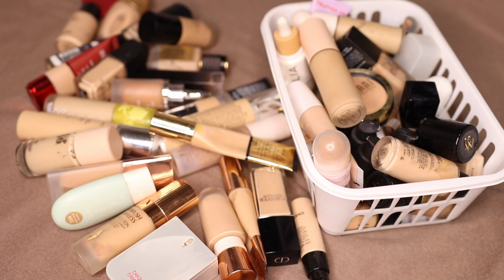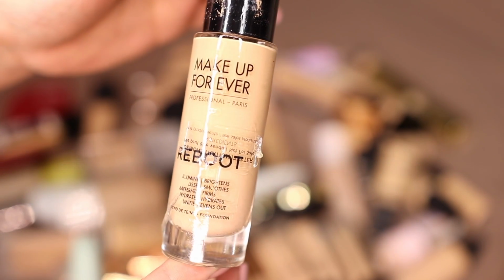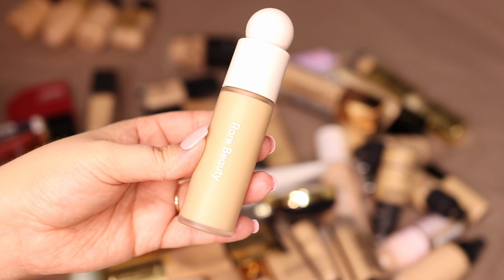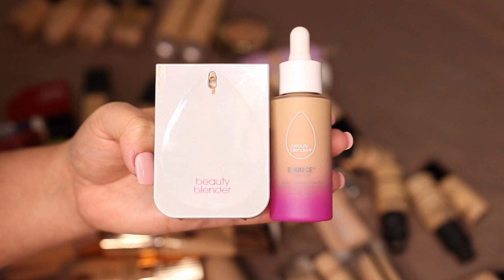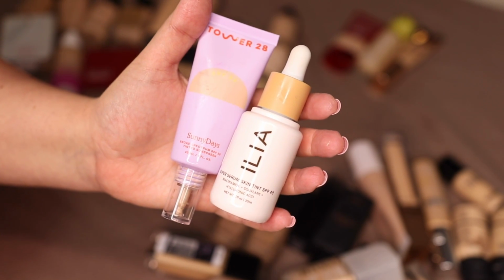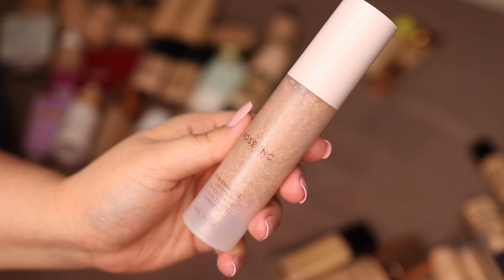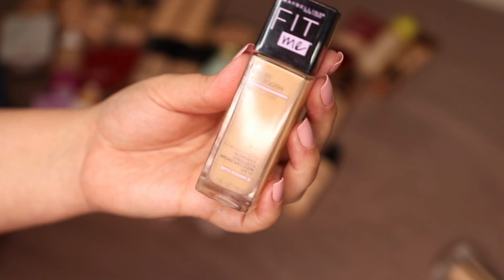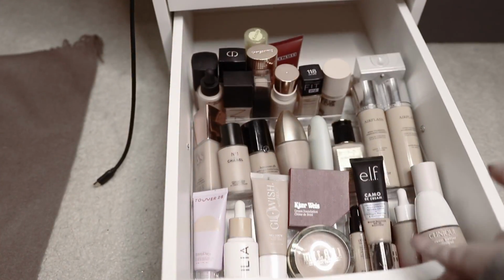I GOT RID OF 40% OF MY FOUNDATION COLLECTION! | FOUNDATION DECLUTTER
- LYS Beauty Foundation (MN1)
- Tarte Hydro Flex (25N)
- Armani Luminous Silk (4.5)
- Dior AirFlash (2W-201)
- PAT McGRATH Skin Fetish (LM9)

Charlotte Brow Cheat
Benefit Brow Pen
EYES 👇🏼
Makeup Geek Eyeliner
Velour Lashes. (Flawless) CODE: PATTY20
COMPLEXION👇🏼
Magic Cream
Magic Eye Cream
Loreal BB Primer
Rose Inc. Skin Tint
One/Size Powder
Milk Bronzer
Hermes Blush (23)
LIPS: 👇🏼
ABH Lip Liner
ABH Lipstick
TOOLS 👇🏼
BK Beauty 101 Foundation Brush

✨My Skincare Routine:
Night
Day
AmorePacific Essense